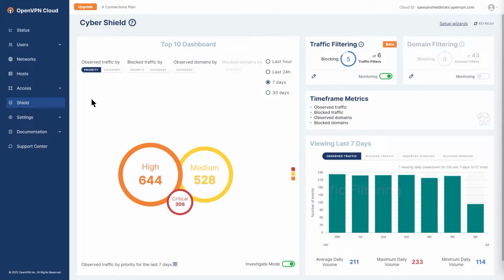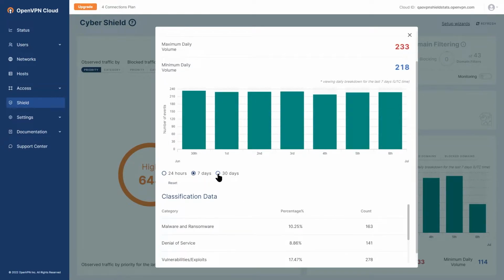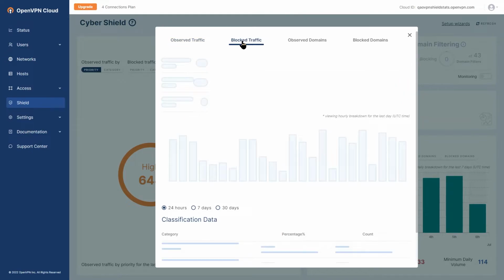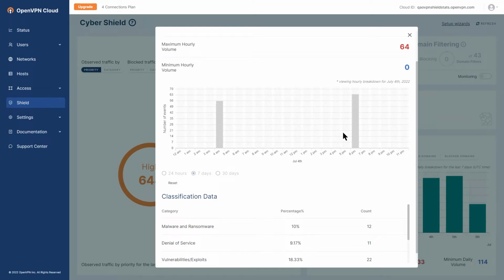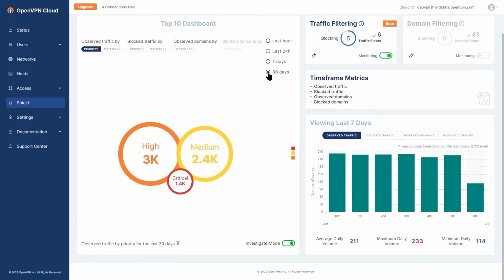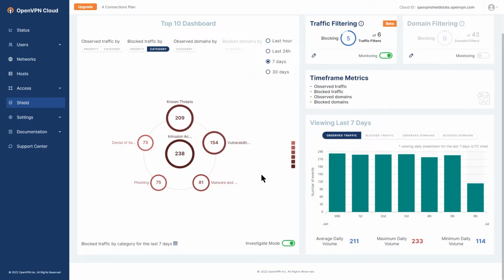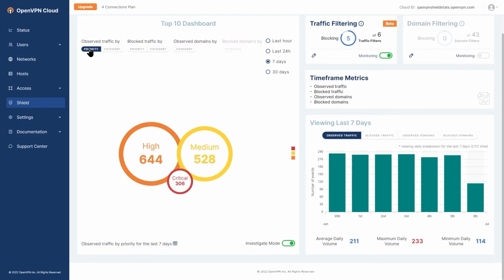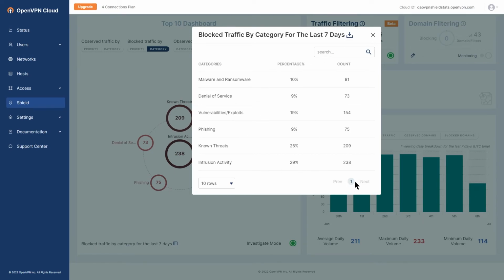OpenVPN Cyber Shield Traffic Filtering Monitoring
Monitoring, Investigating and Reporting. Cyber Shield provides an easily accessible and easy to understand reporting that makes it simple to fine-tune security measures to mitigate threats.
0:00 - Observed Traffic
1:07 - Blocked Traffic Analysis
2:05 - Top-10 Dashboard Data
3:16 - Investigate Mode
4:08 - Reporting

OpenVPN Cloud eliminates server installation — now you simply connect to our hosted service offered around the globe.